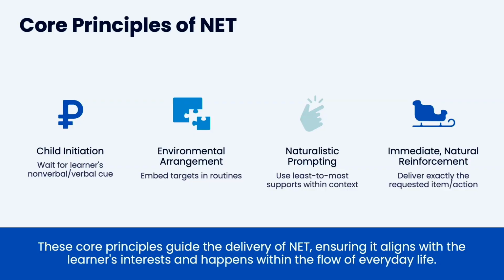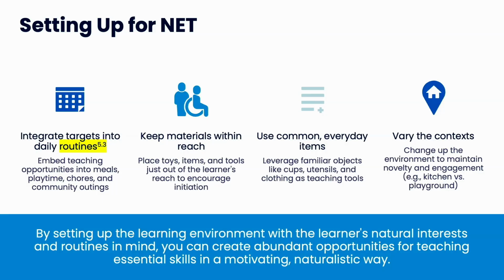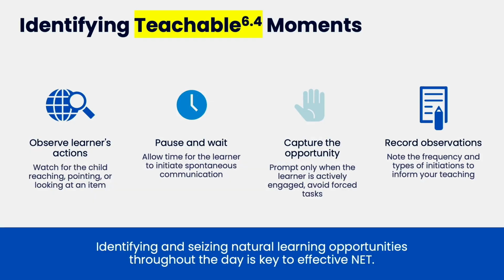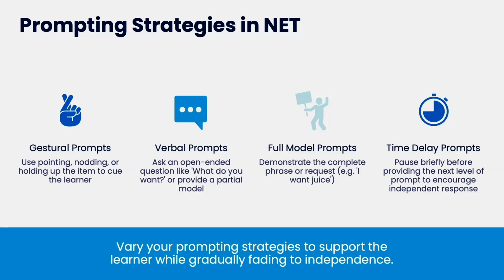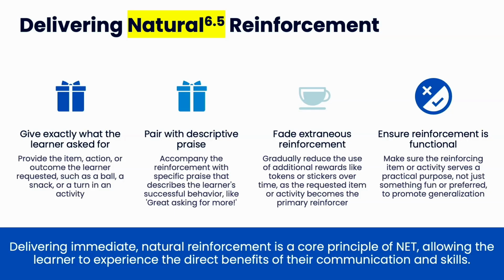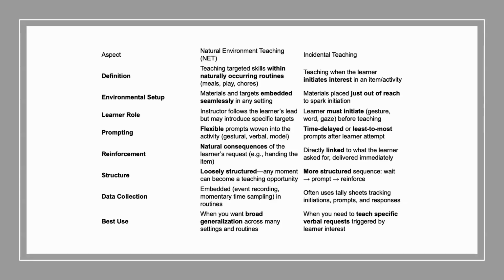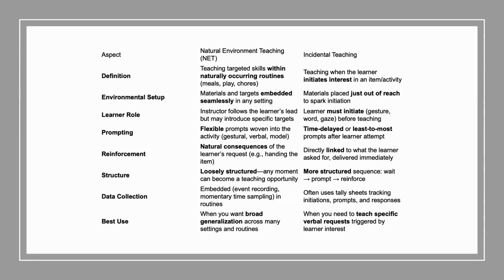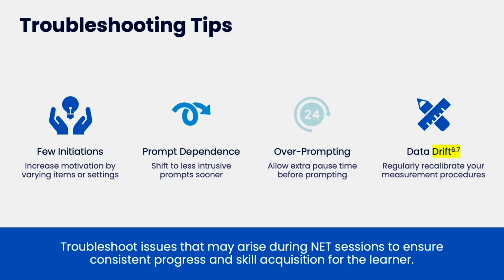G6: Natural Environment Teaching (NET) in ABA | RBT Task List Explained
Explore Natural Environment Teaching (NET) in this breakdown of G6 on the RBT Task List—a powerful ABA method that uses everyday routines and environments to promote meaningful learning.

In this video, you’ll learn:
🌿 What Natural Environment Teaching is and how it differs from Discrete-Trial Teaching
🌿 How to embed instruction into natural, child-led contexts
🌿 Strategies to capture motivation and reinforce learning
🌿 Real-life examples of NET in home, school, and community settings

NET is ideal for promoting generalization, increasing motivation, and making learning more functional and engaging for learners.

📌 Perfect for RBTs, ABA therapists, and those preparing for the RBT exam.